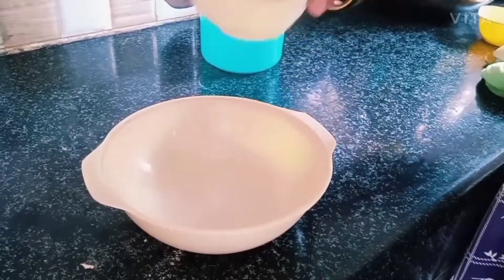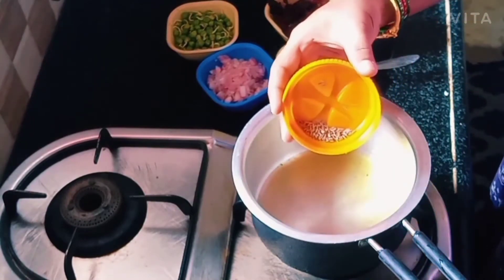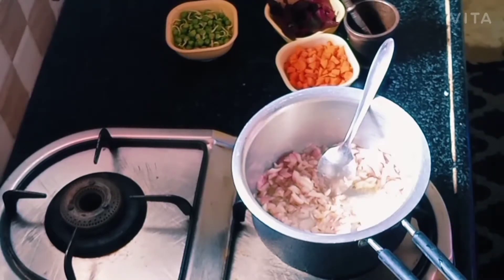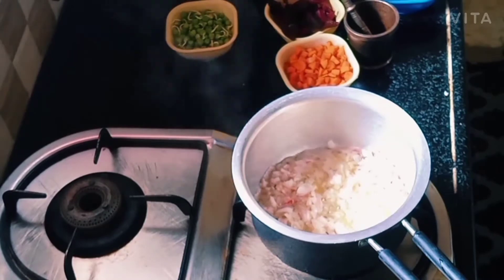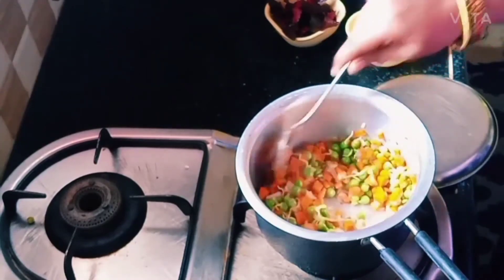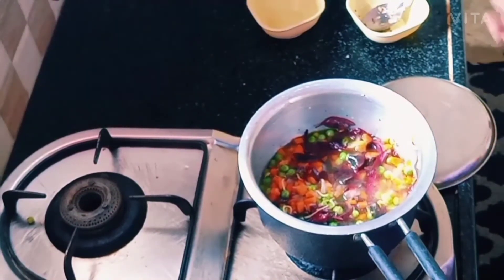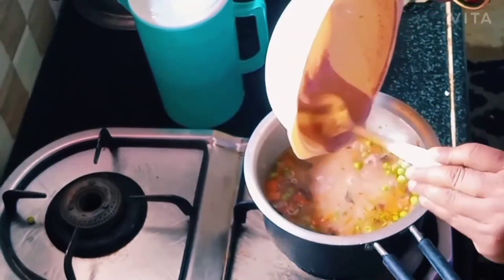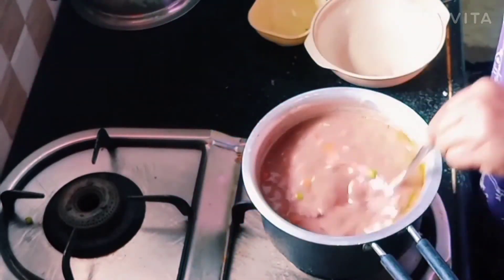Ragi soup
This video is all about making healthy food . That is a ragi soup which is mostly liked by everyone.Its easy to prepare and tasty too 😋😋.